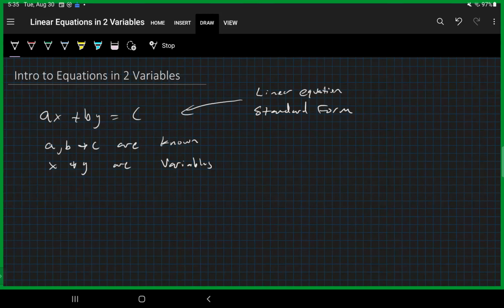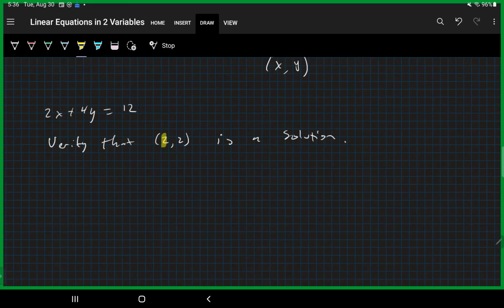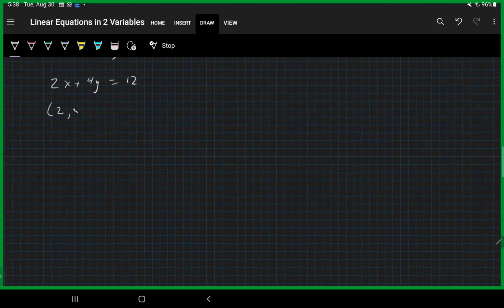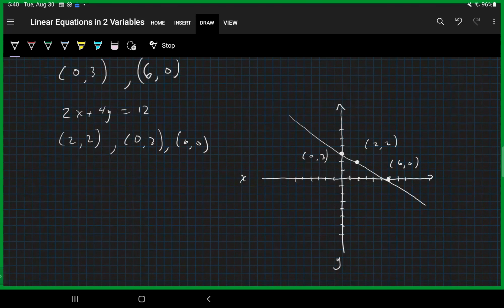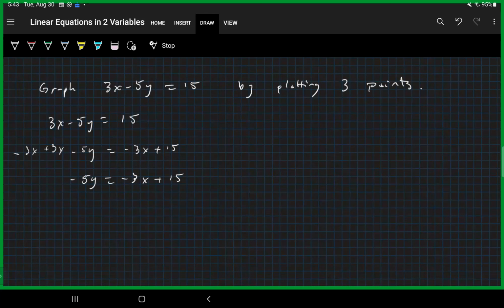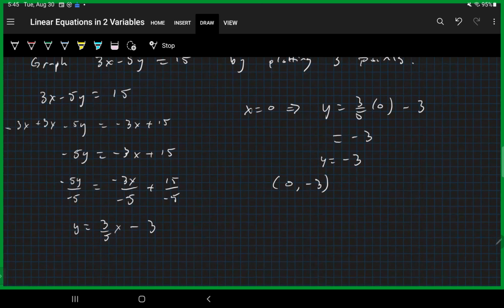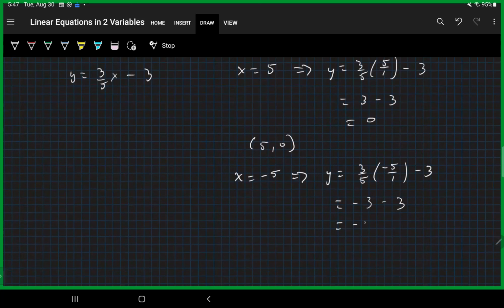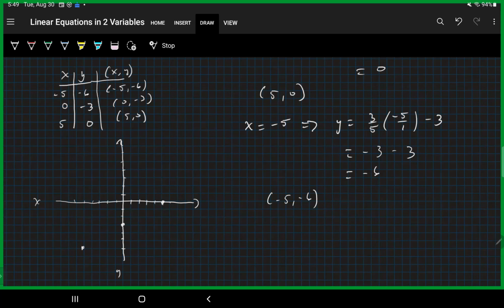9 Intro to Linear Equations in 2 Variables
Discusses the basics on linear equations, and their graphs.